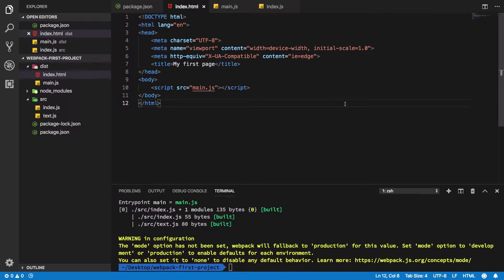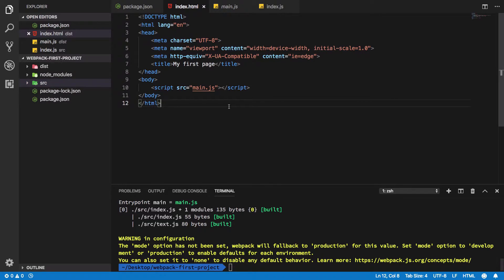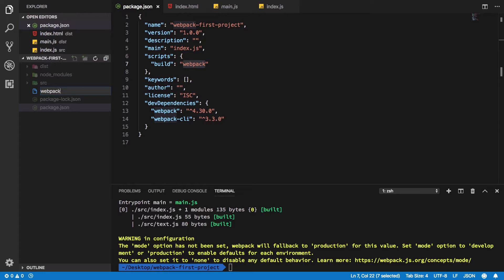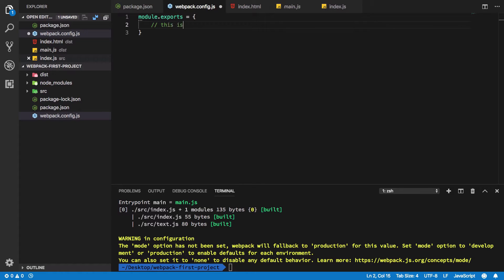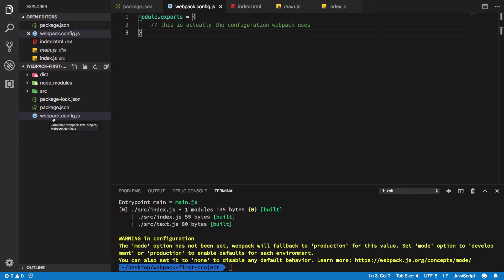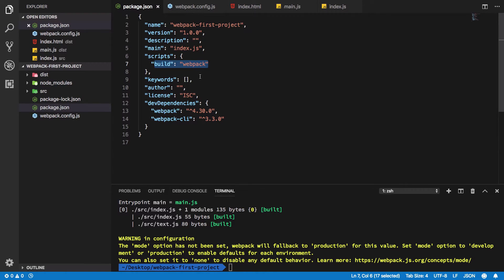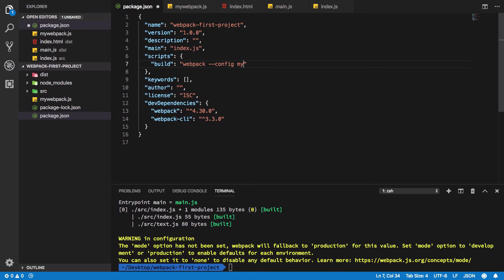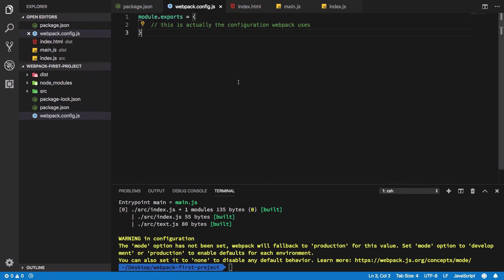Webpack 4 Tutorial 5: configuration intro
Let us learn about webpack's configuration options.